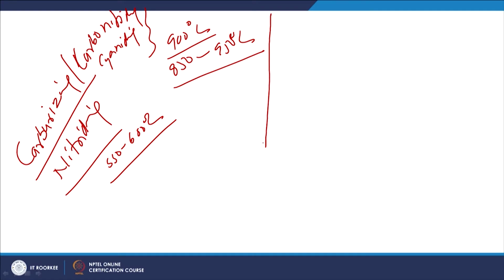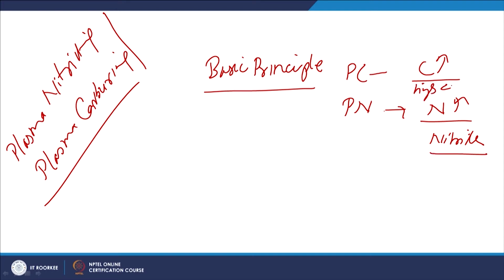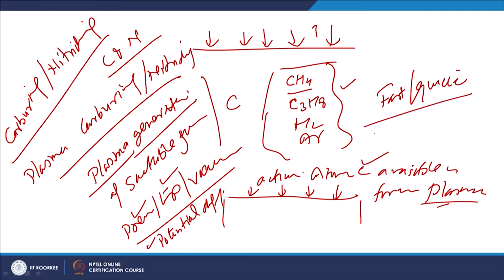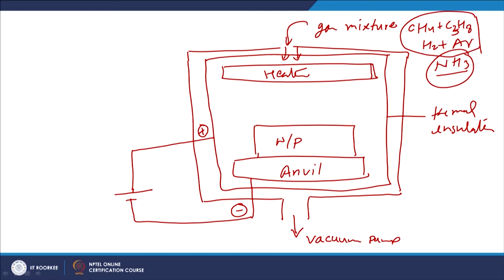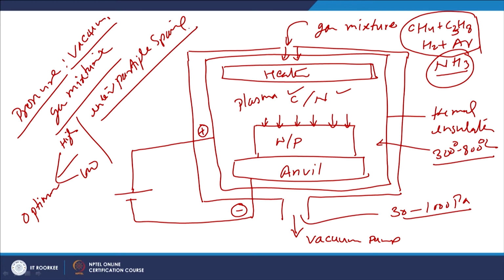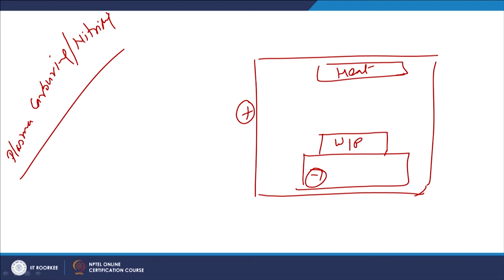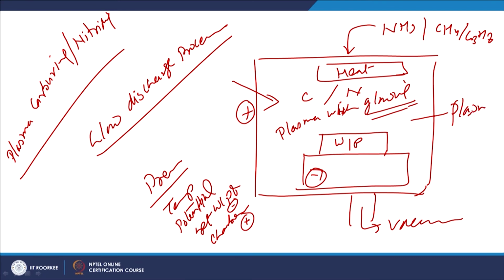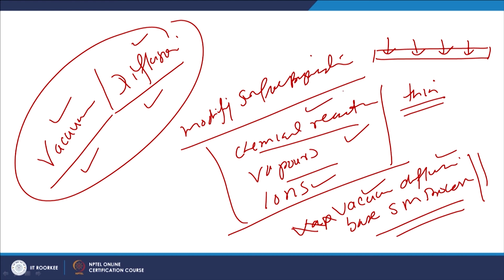Surface modification techniques: Plasma carburizing & plasma nitriding